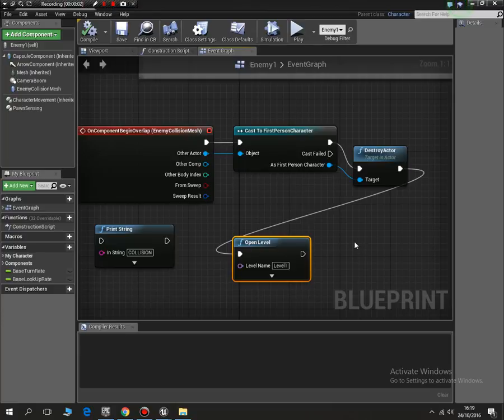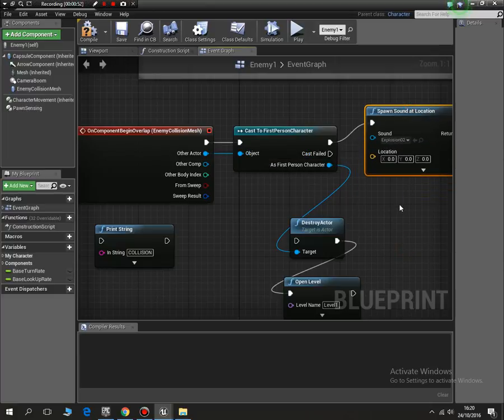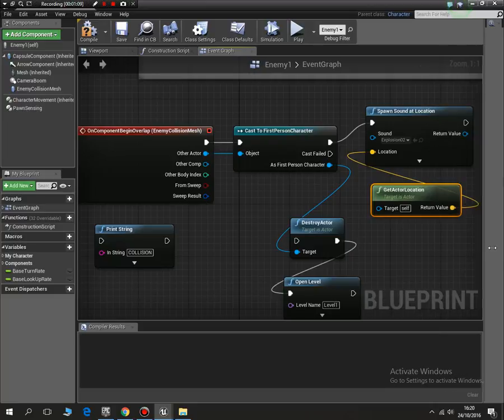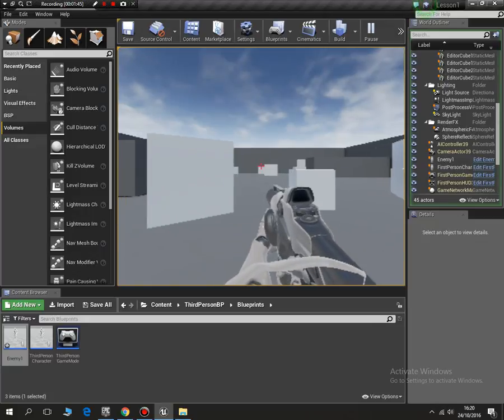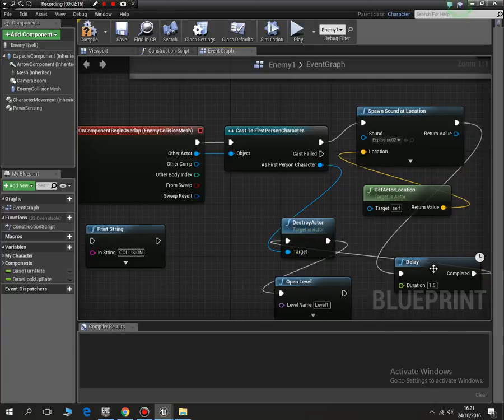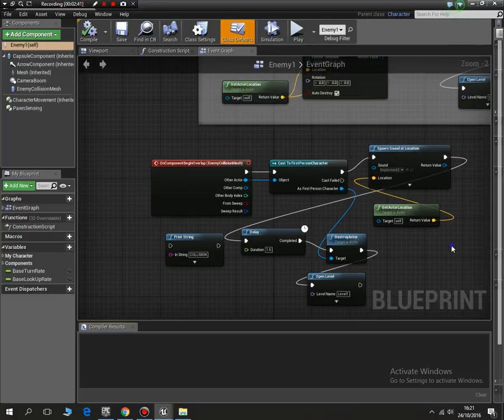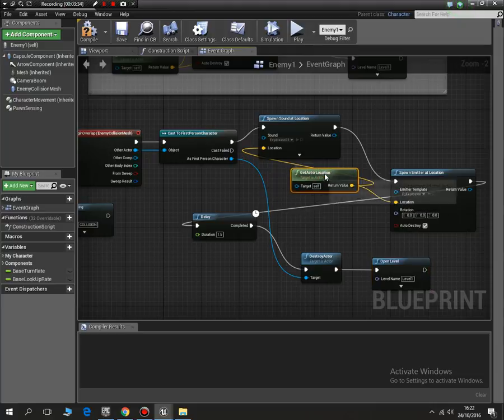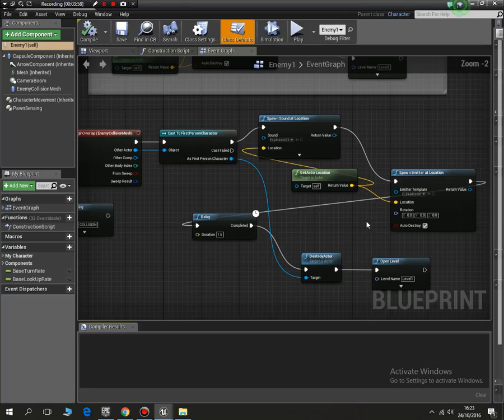Unreal Engine 4 tutorial #6 Enemy AI hits us with effects like sound and explosion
We will add effects into our game including an explosion and sound.